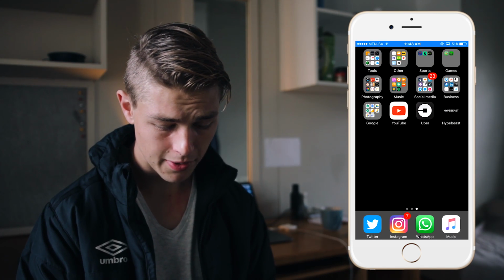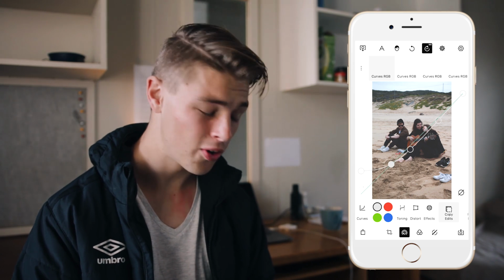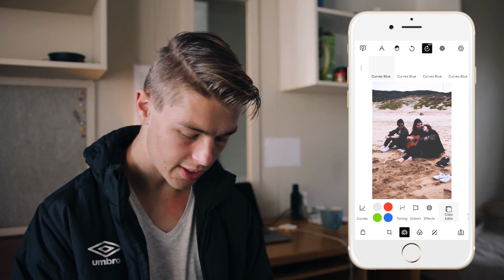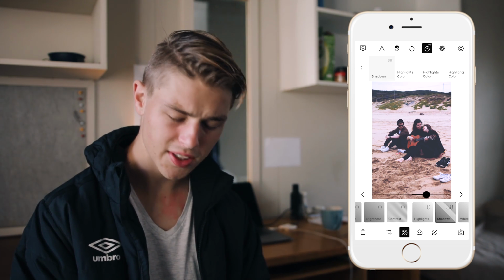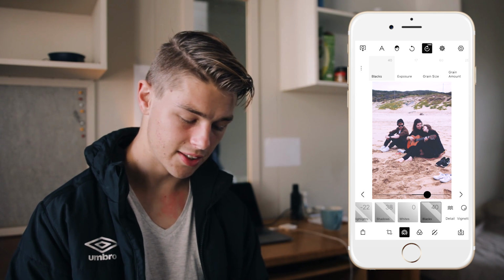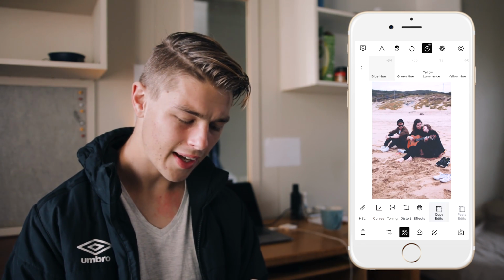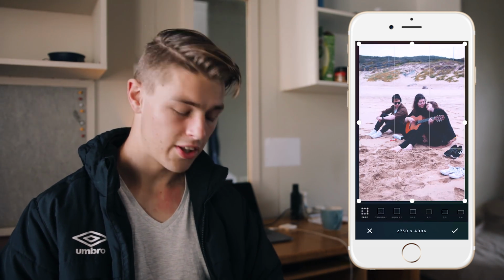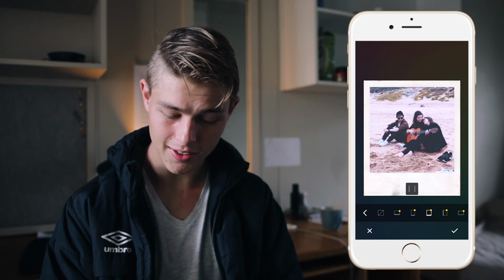HOW TO GET POLAROID EFFECT FOR INSTAGRAM | iPhone polaroid editing tutorial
If you have any suggestions for other tutorials, questions or concerns, please let me know down in the comments:)

Intro/Outro: TwoFeet - Go f*** yourself

- GEAR:

Canon 70D (Main Camera)
Sigma 18-35mm F/1.8 Lens
Memory Card (BEST)
Gopro Hero 3+ Silver
Joby gorillapod